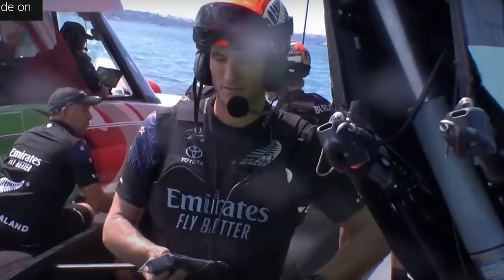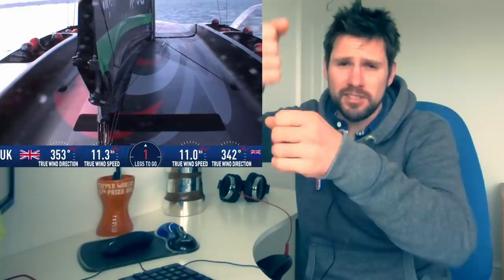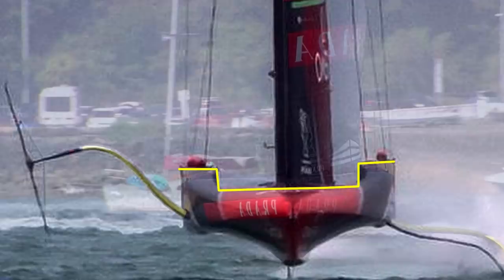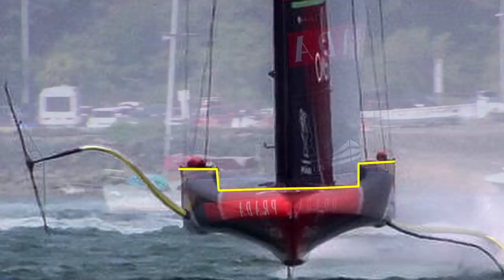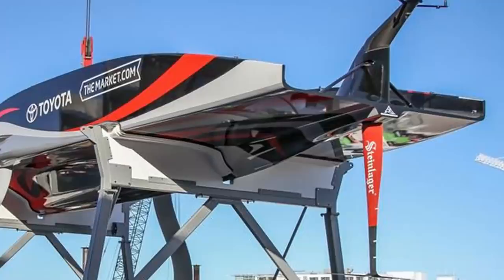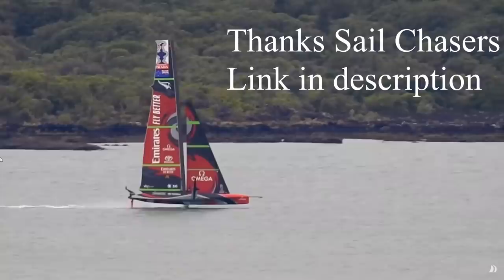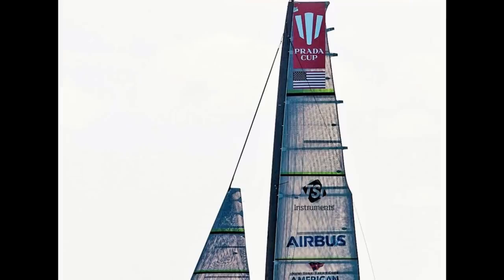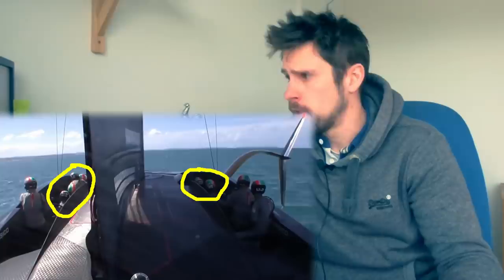America's Cup Mainsails: Another ETNZ Loophole! + Mysterious Upper Control Zone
ETNZ have effectively increased their righting moment by lowering their mast and sail below the AC75 fixed mast rotation point. If one thing is for sure, Team New Zealand have understood and unpicked this America's Cup rule better than any other team.

Thanks to Weta27 for the photos.
Thanks to Advanced Wing Systems for sharing their twin skin technology